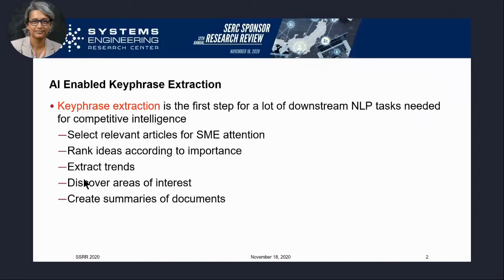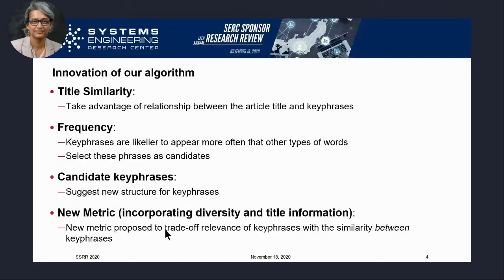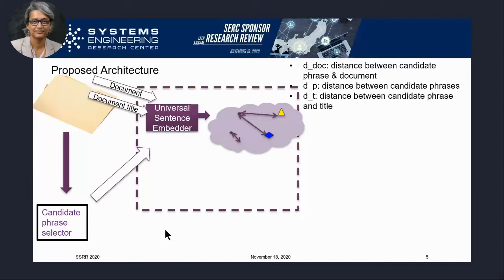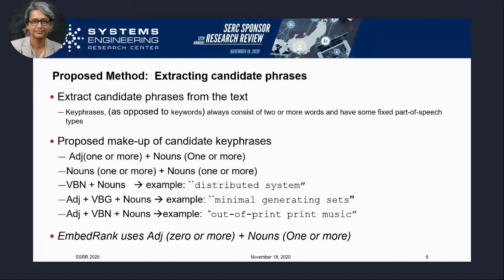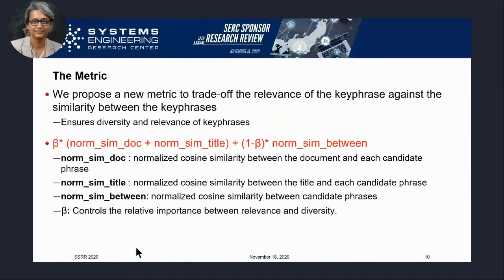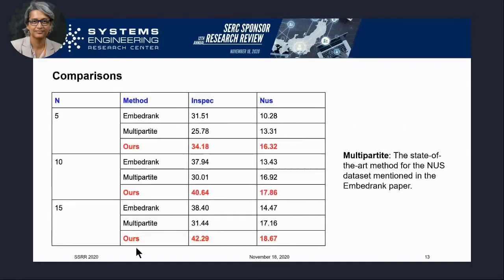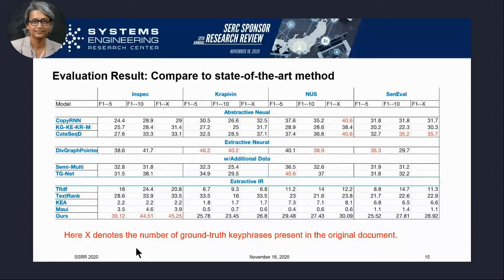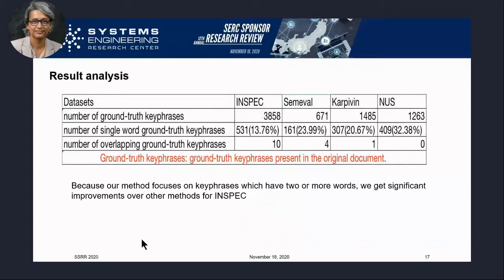SSRR 2020: WRT-1017 - Keyphrase Extraction Using Language Embeddings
WRT-1017 - Keyphrase Extraction Using Language Embeddings –
Phase I & Phase II - Dr. K. P. Subbalakshmi, Stevens

Presented on November 18, 2020 at the 12th Annual SERC Sponsor Research Review. Through various keynotes and breakout sessions, the SSRR focuses on the latest research results from SERC researchers aligned with the emerging and critical research needs of sponsors.